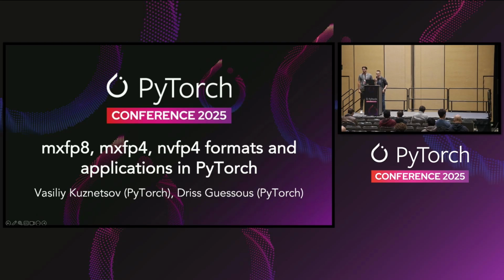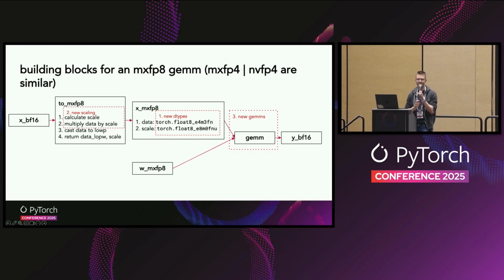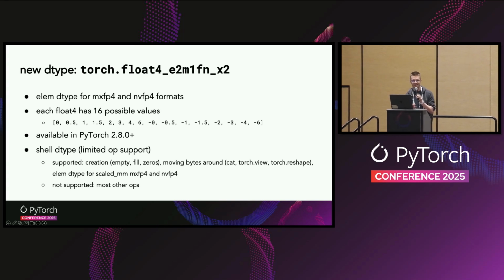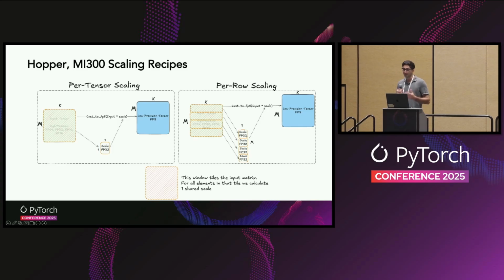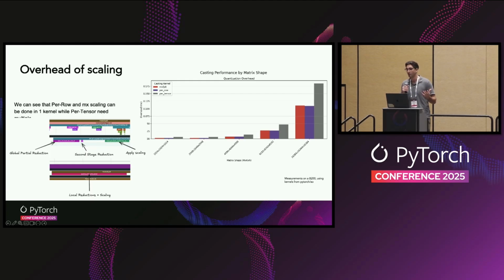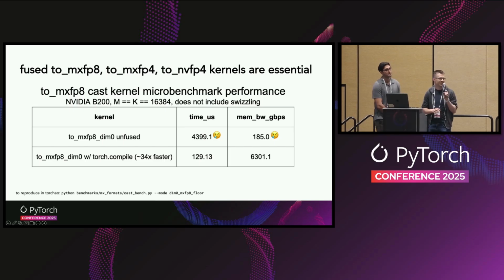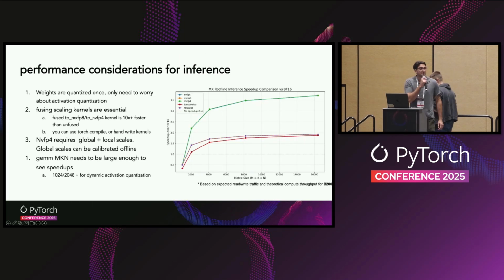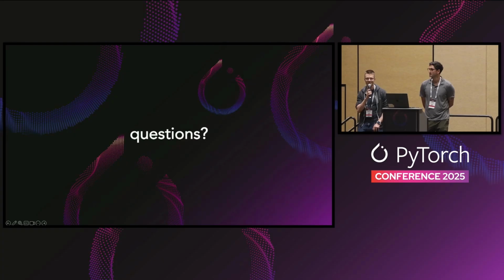mxfp8, mxfp4, nvfp4 formats and applications in PyTorch - Vasily Kuznetsov & Driss Guessous, Meta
The introduction of MicroScaling formats (MX) by the Open Compute Project has led to native hardware support by major hardware vendors. This talk will explore the end-to-end workflow of utilizing MX formats on modern hardware, highlighting the performance benefits and challenges associated with these new dtypes.

Key topics include:
Smaller Bit Widths: Understanding the impact of smaller bit widths on precision and throughput, referencing the OCP MicroScaling Formats Spec. And PyTorch’s plan to tackle increasing frequency of lower precision formats.
Low Precision Training and Inference: Discussing the challenges posed by the reduced precision of these new dtypes and how to utilize them for training and inference.